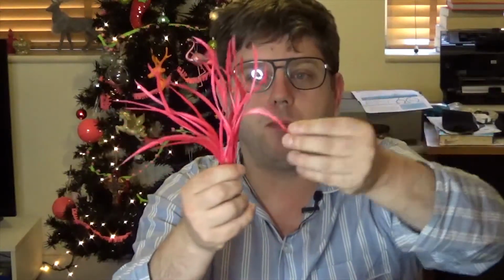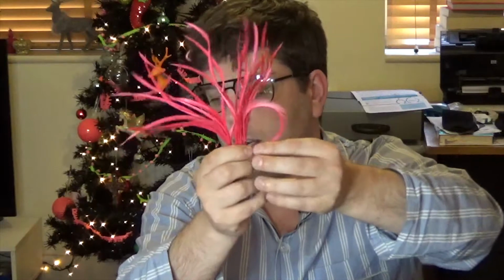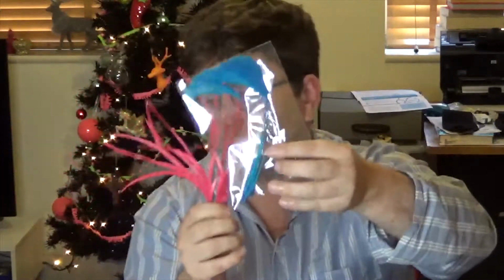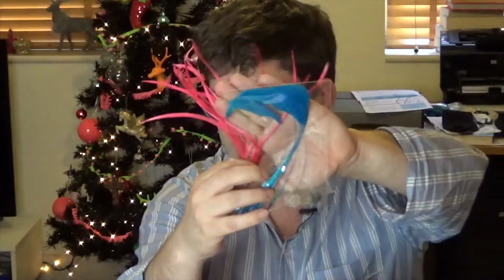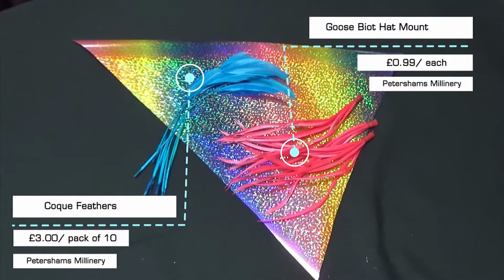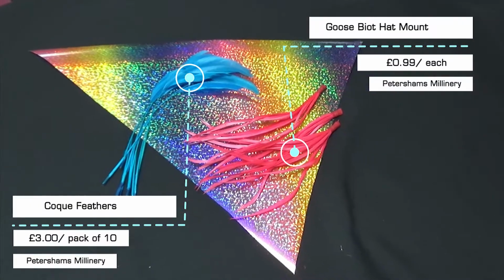Countdown to Christmas - Day 10 Millinery Advent Calendar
It’s nearly Christmas and to celebrate, we have put together a Millinery Advent Calendar. Join us every day in December – until Xmas Day and see what we open up!

Want to learn how to make hats and headwear? Well, you have come to the right channel - Welcome to JWH Millinery on YouTube
We post videos showing you how to make many different types of headwear from a gorgeous felt trilby to fabulous hats that would get the nod of approval at Ascot.

Want to take part in our next Milliner Showcase? Drop an email to with several pictures of a hat, ideally one showing a detail of the hat. make sure you include your inspiration, your inspiration for the piece, a bit about you and a fun fact - the more you give the longer I can show your work.

Materials used

Day 1
Yellow Pleather trim Fabric – Personal  Stash

Red Fimo - Cowling and Wilcox

Day 8
Candy Cane Visca – Petershams